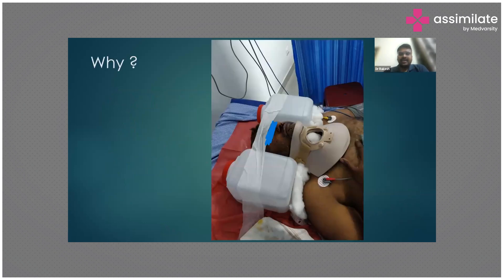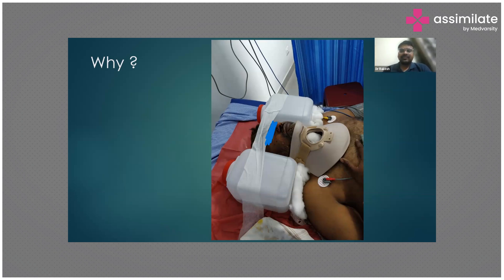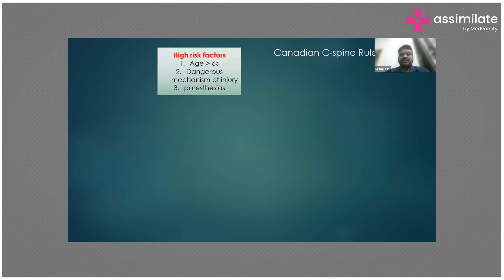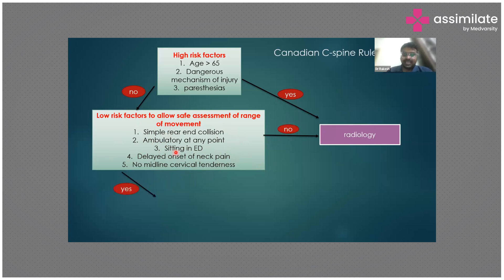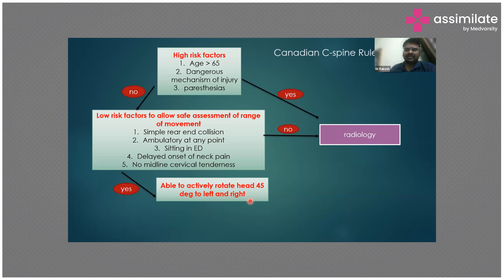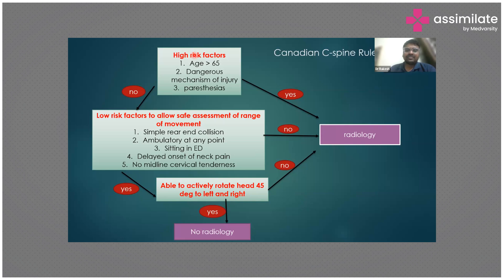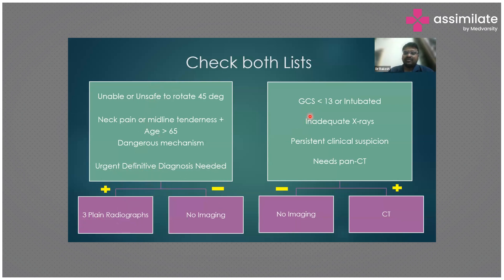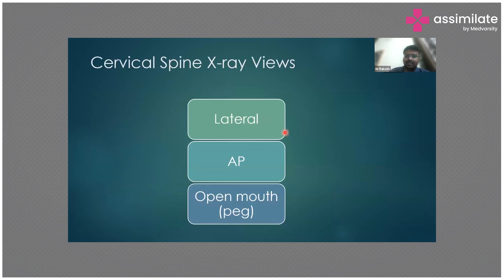Introduction to Spinal X-Rays | Medical Case Discussion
A spinal X-ray allows us to look at the bones of the spine, called vertebrae, to check for any injuries, fractures, or abnormalities. Doctors may sometimes use cervical motion X-rays to check for any abnormal movement or instability in the neck. The triple block method is a diagnostic procedure where a doctor injects numbing medication into specific areas of the spine to help pinpoint the source of pain. This method can help determine if a particular spinal joint is causing pain by temporarily blocking the sensation in that area.

The C-Spine rule, or cervical spine clearance criteria, is a set of guidelines used by healthcare providers to determine if a patient with a suspected neck injury needs further imaging, such as a cervical spine X-ray or CT scan, to rule out any serious damage. These rules help doctors decide the best course of action for managing neck injuries, ensuring that patients receive appropriate care while minimizing unnecessary tests or treatments.

Dr. Rakesh Attaluri, Consultant Emergency Medicine, Star Hospitals, explains to us about the spinal X-rays.